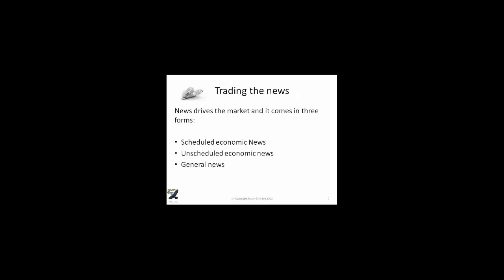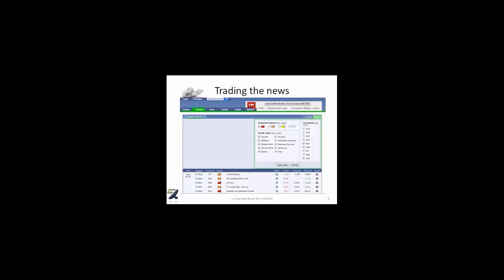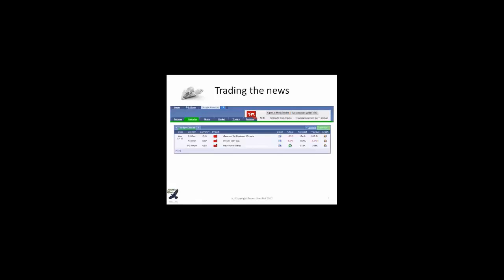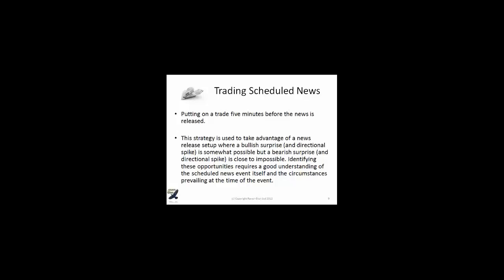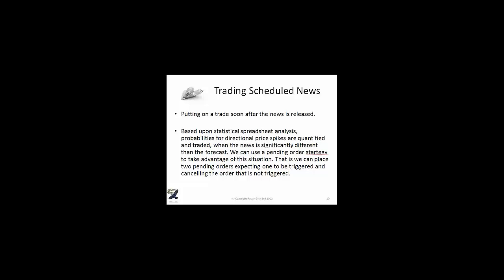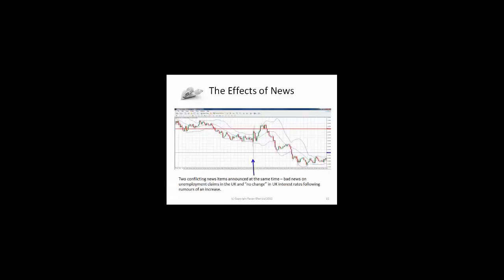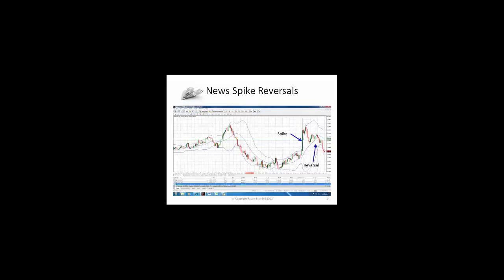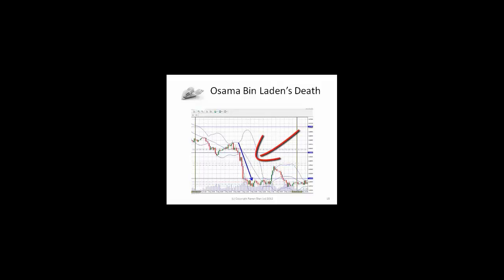module 6 mag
forex course module 6 video